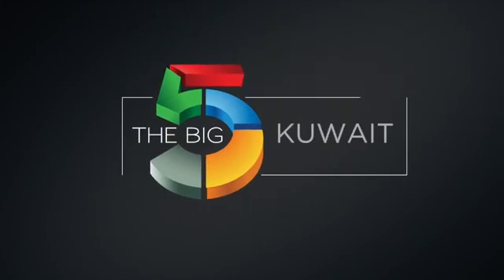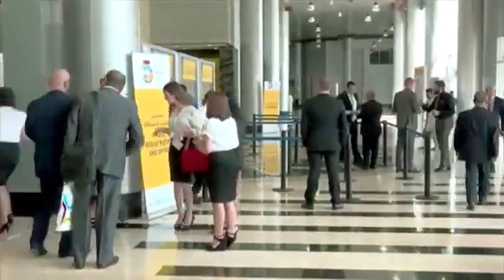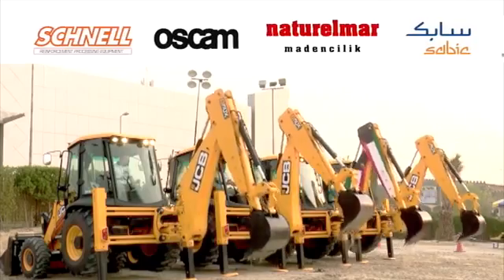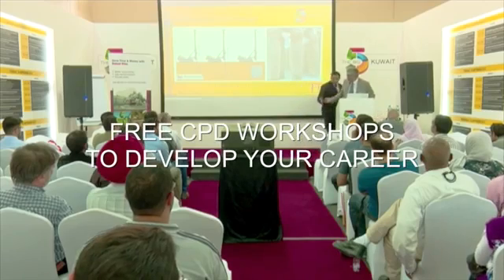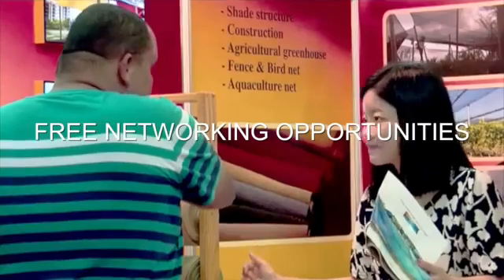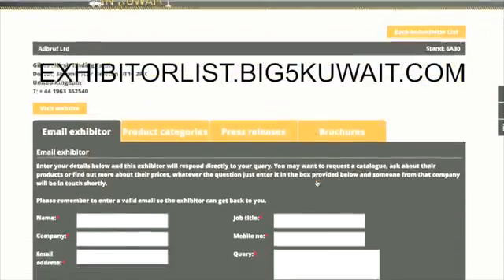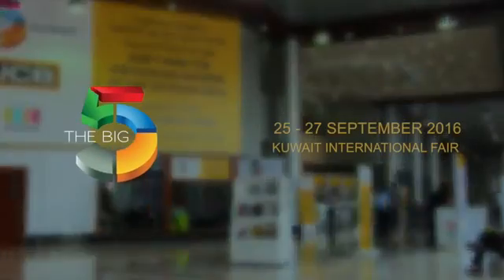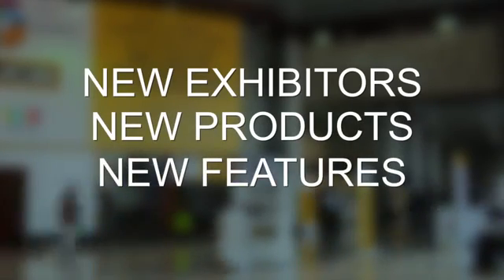About Big 5 Kuwait 2016 (English Version)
The Most famous Exhibition and Event in Kuwait History...